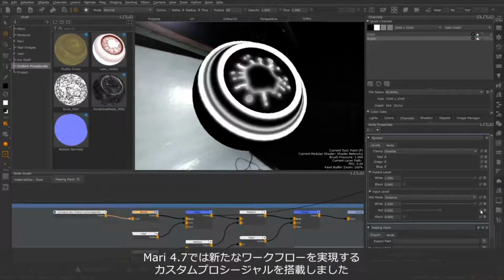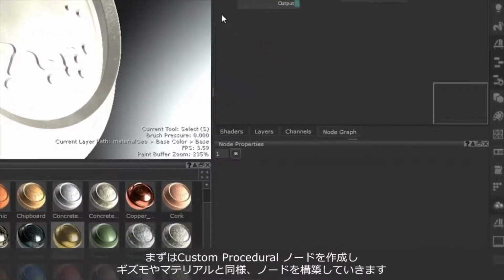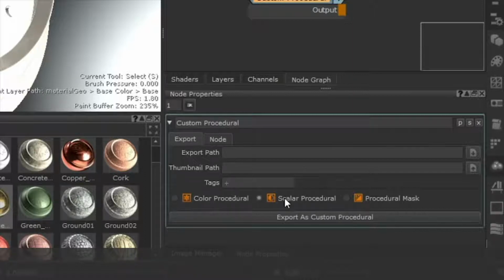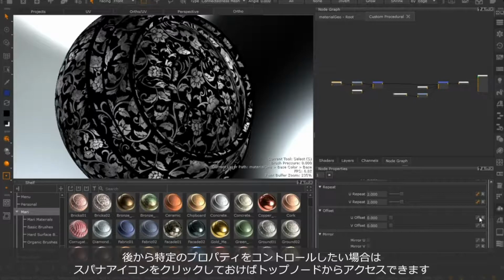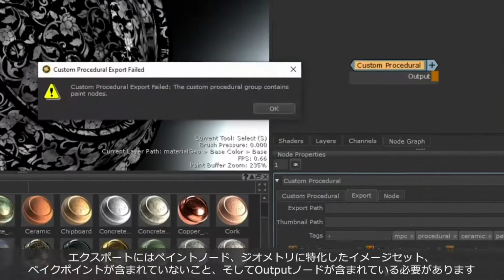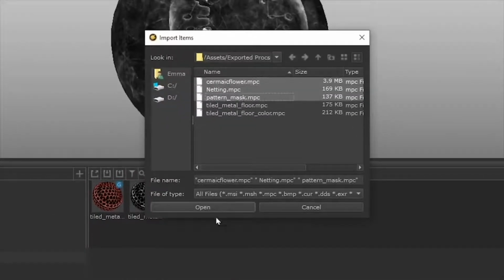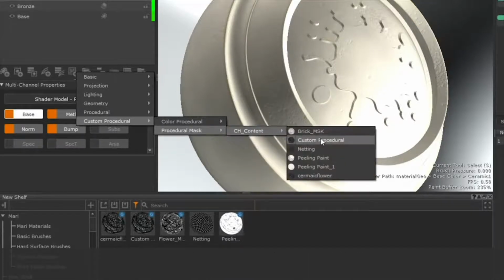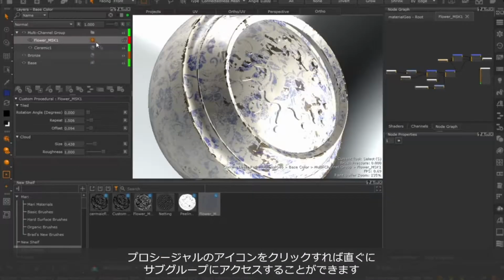Mari 4.7 カスタムプロシージャル